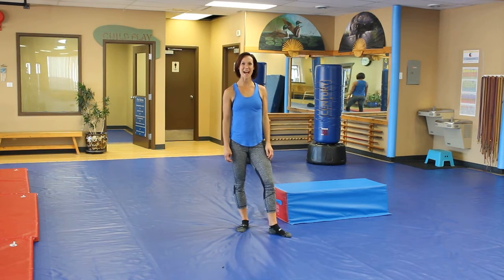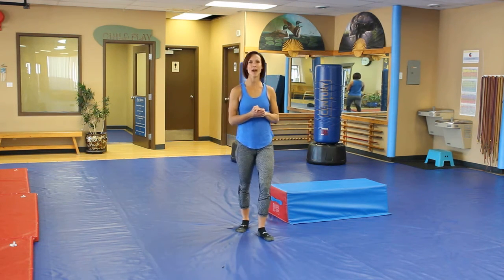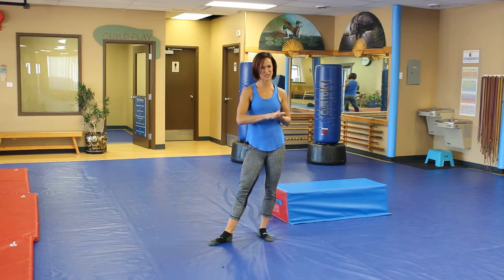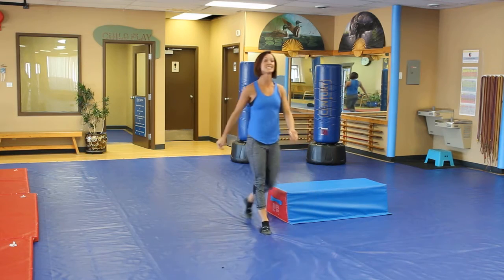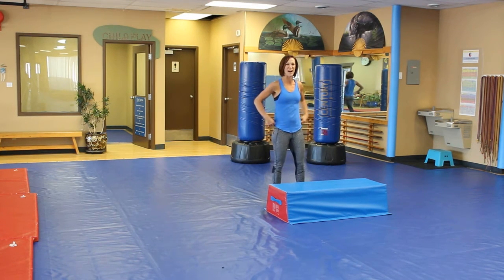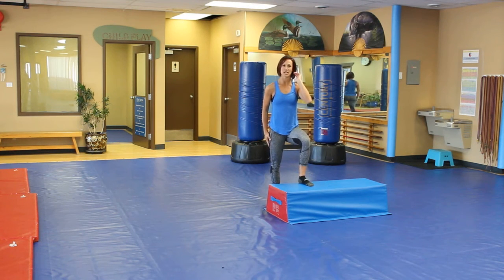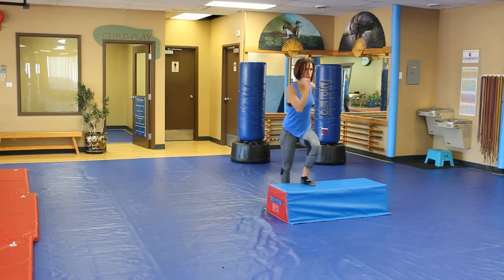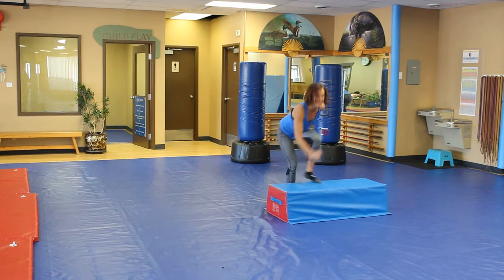Weekend Warrior Workout Week 7